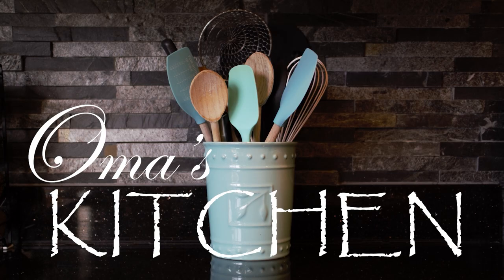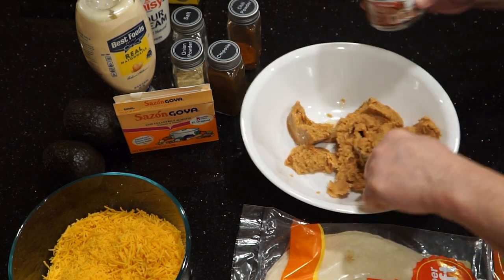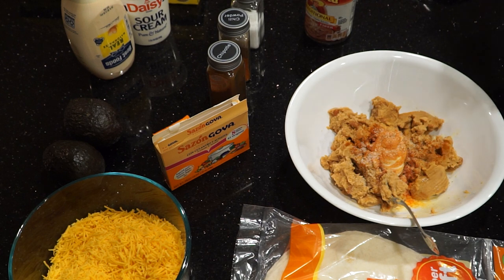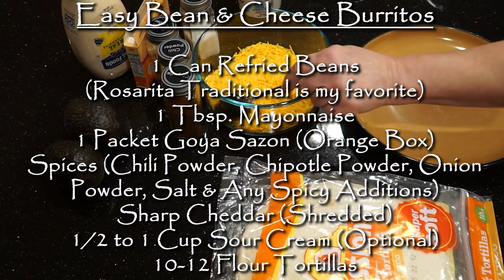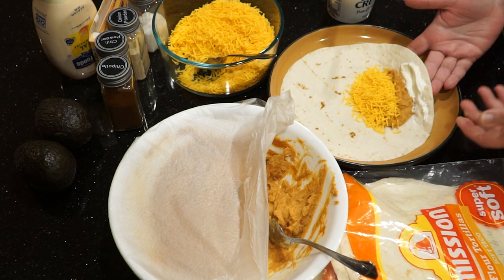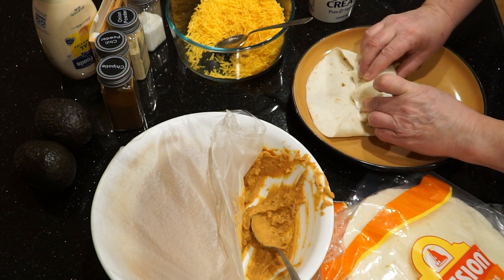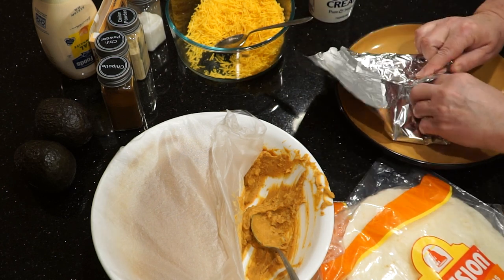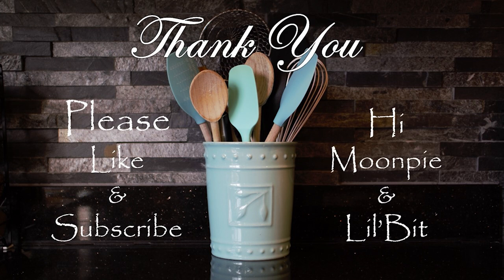Easy Bean & Cheese Burritos - A Quick Meal Made Mild Or Spicy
These tasty burritos are quick and easy to make! It only takes a few minutes to mix the refried beans with spices and roll the burritos. Keep them mild or add in your own spices or jalapenos to make them hot. Heat them in the microwave or wrap them in foil and crisp the edges in the oven. I often make a bunch and freeze them in baggies for easy weekday meals. I just take the number of burritos we need out of the freezer and defrost them overnight in the refrigerator, or place them on the counter for a hour before heating in the microwave or oven.

We usually eat them with fresh fruit, fresh salsa and other Mexican-style southwestern foods.

Thank you for joining me in Oma's Kitchen today! We like good food around here.